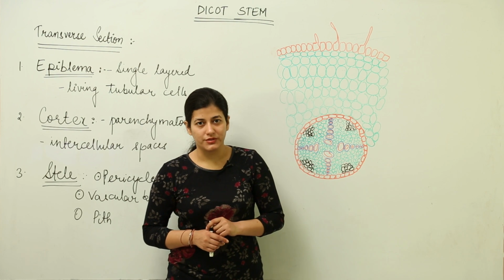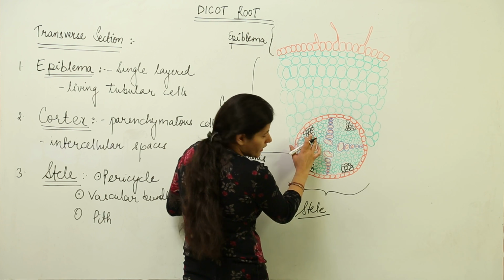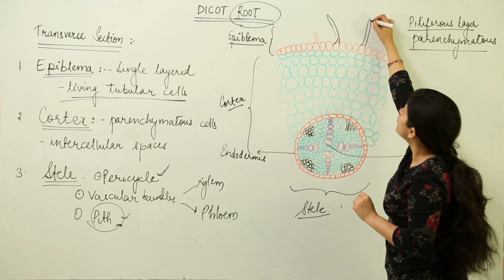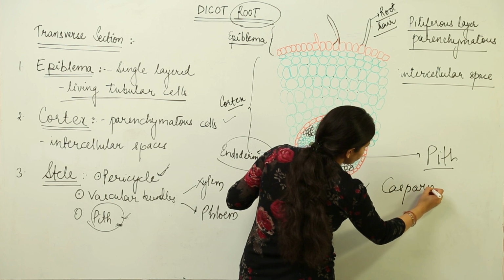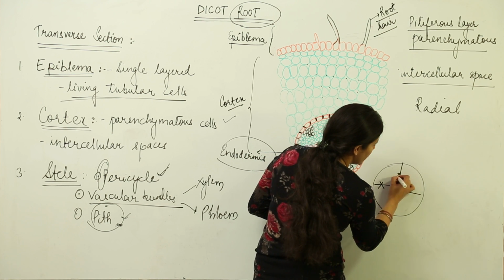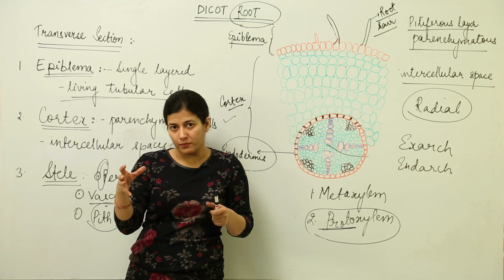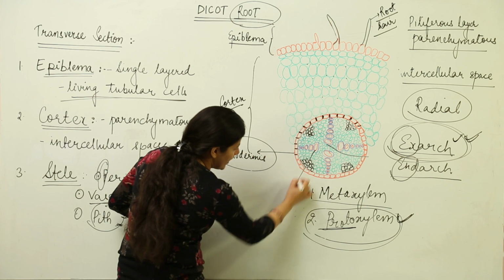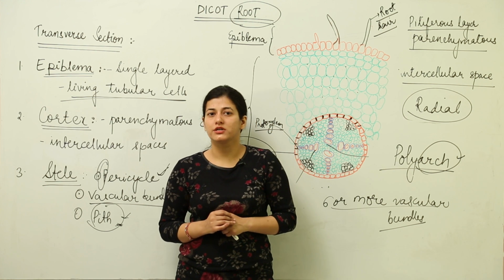dicot root l CBSE 12 l BIO l SECTION B l PLANT ANATOMY l L139